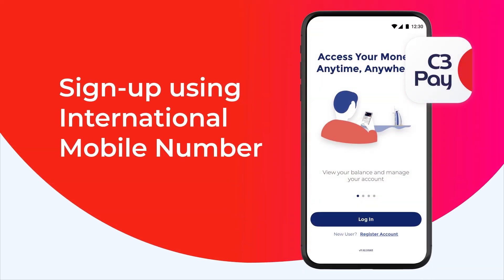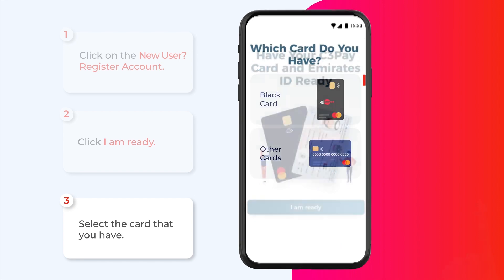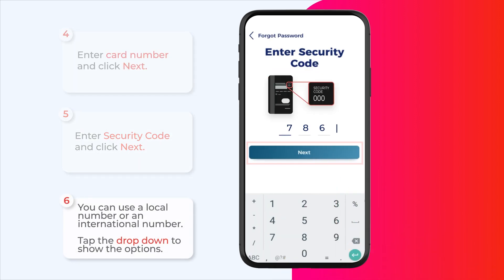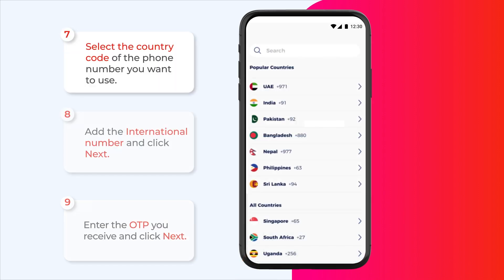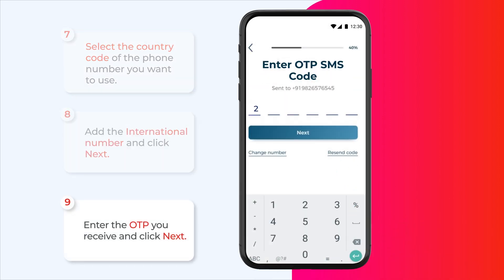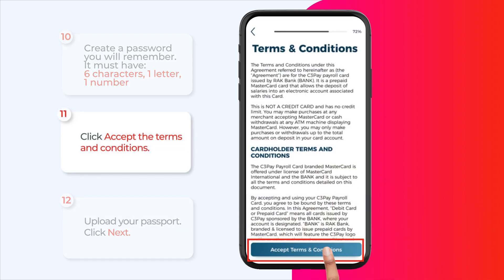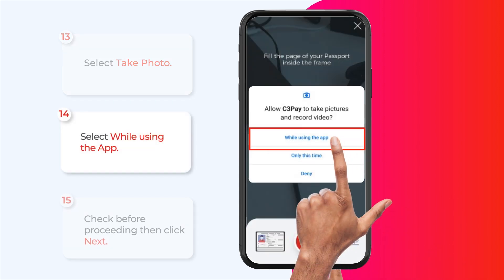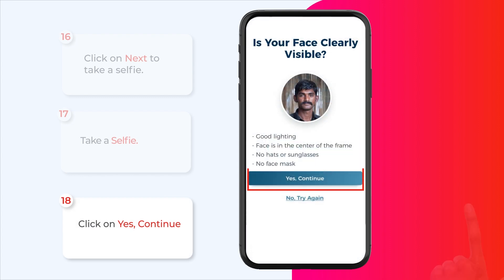How to Sign up to C3Pay with an International Mobile Number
Don't have a local UAE number yet? No worries.
You can now sign up on the C3Pay app with your international number, just follow the simple steps shown in the video and you will be able to see your ATM PIN without any difficulties!